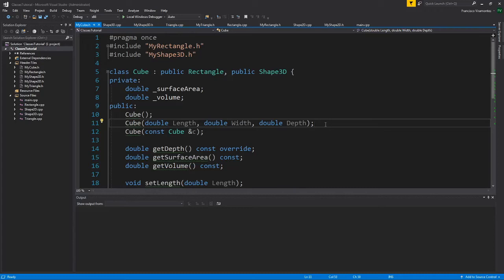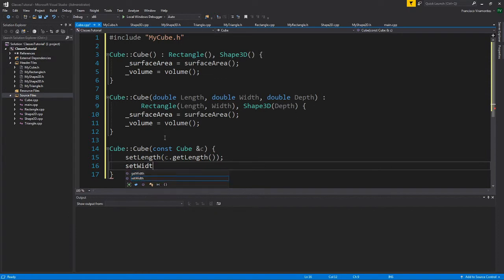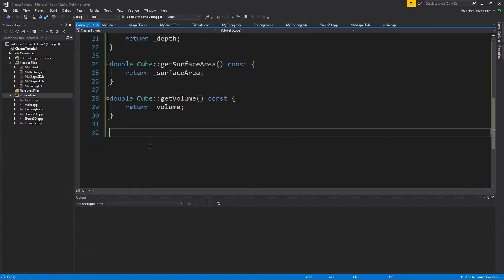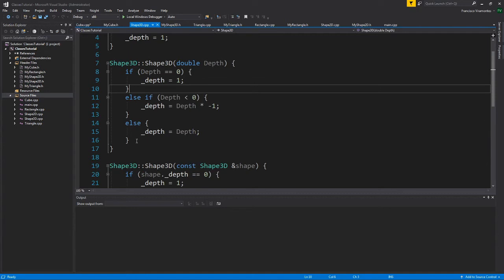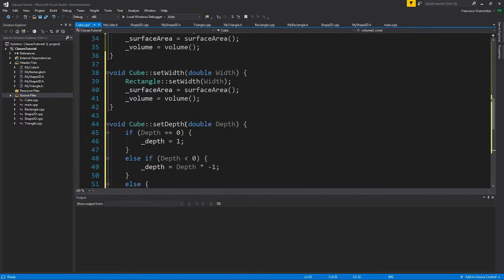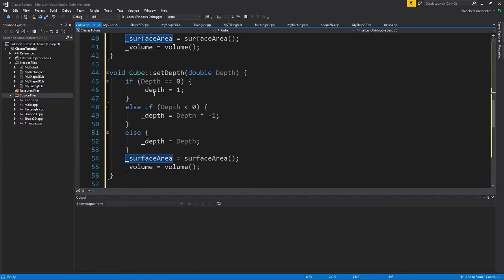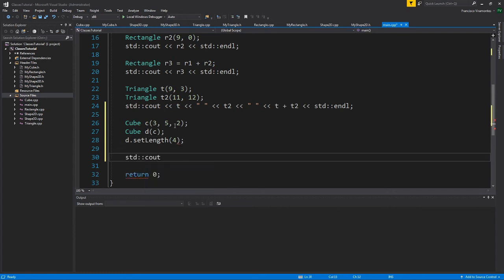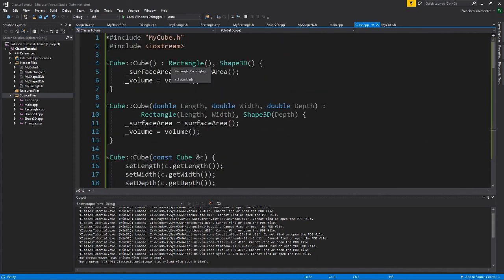C++ Classes: Multiple Inheritance with Cube implementation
In this video we implement the details of multiple inheritance by implementing the Cube class.